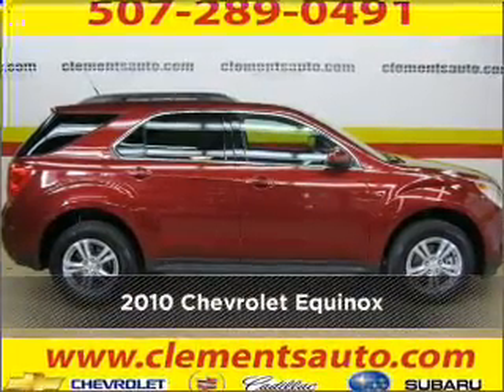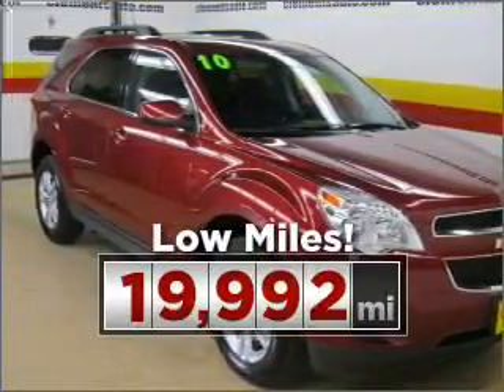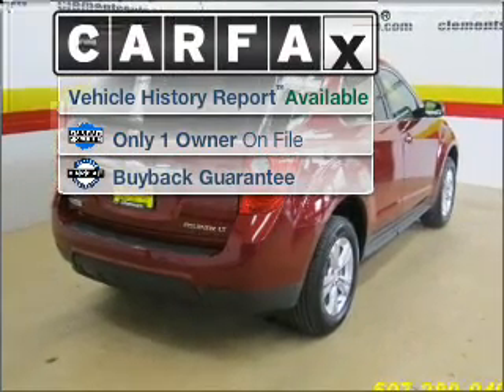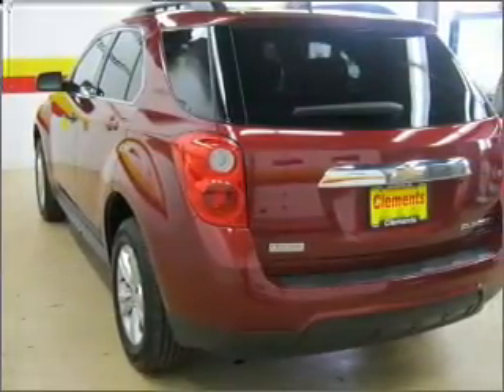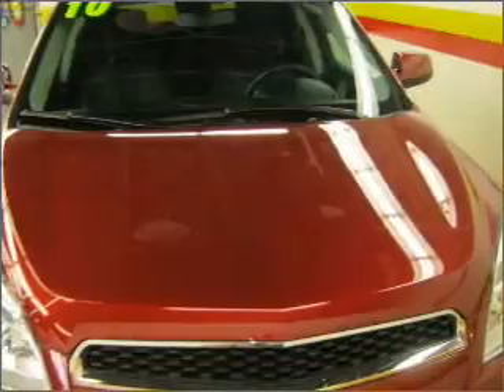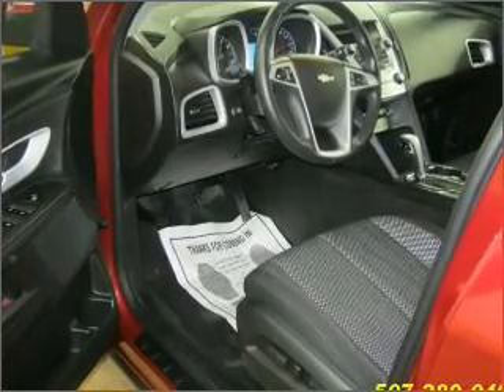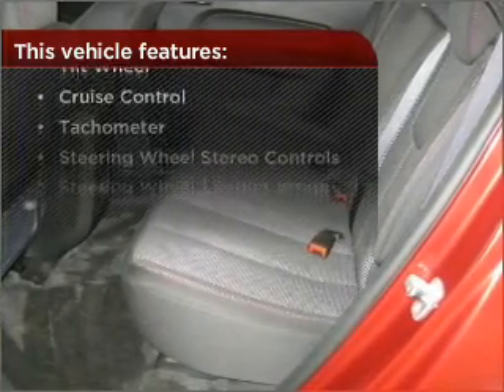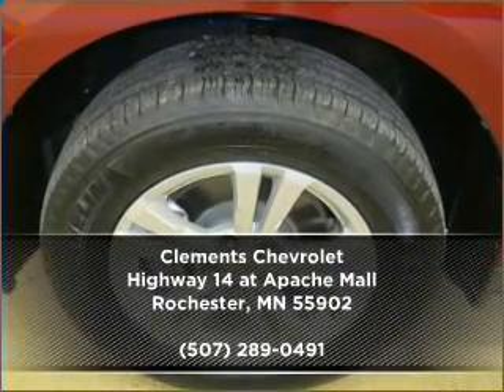2010 Chevrolet Equinox in Rochester, MN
Clements Chevrolet
2010 Chevrolet Equinox
6-Speed A/T
Mileage:19992